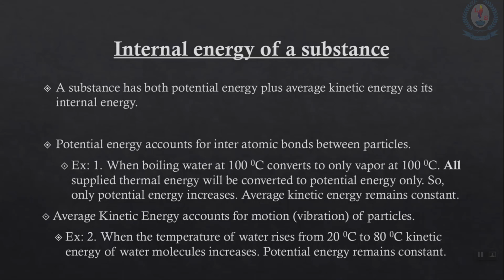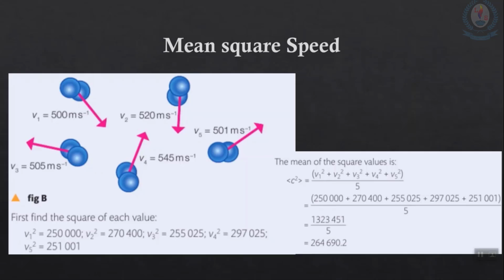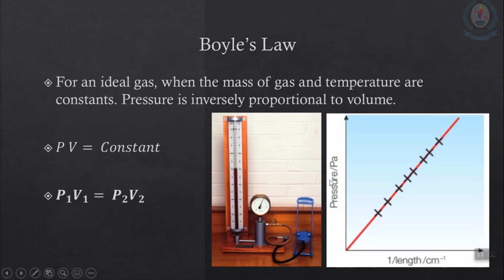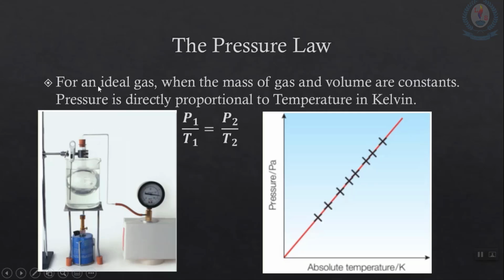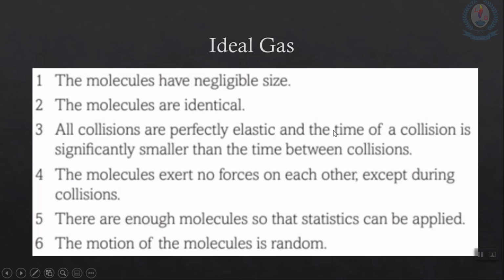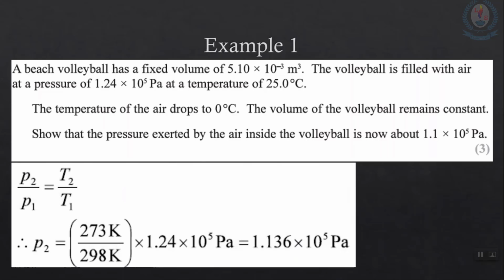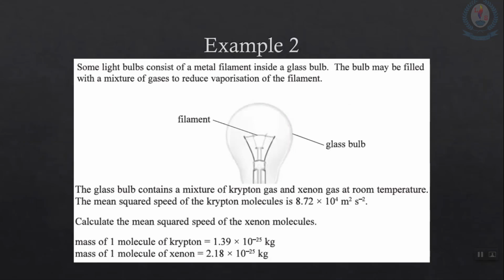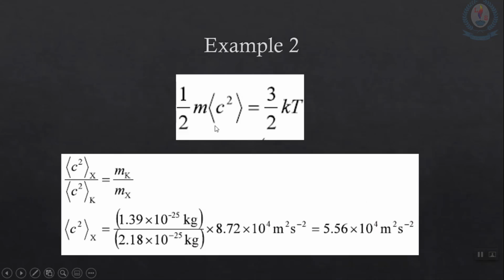Form 7 - 1stTerm - Physics - Video 15 - Topic 8A 3,4 - Heat and Temperature Part 02